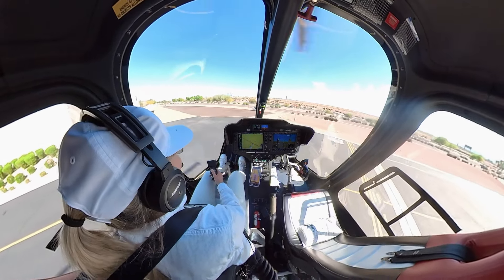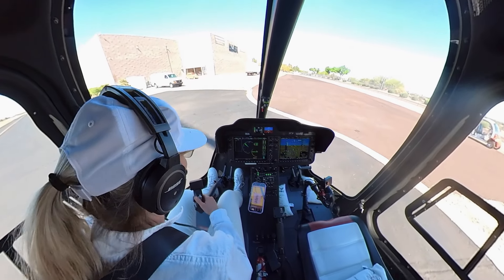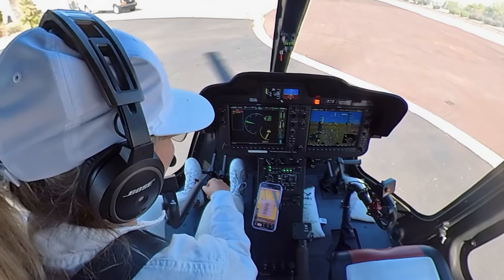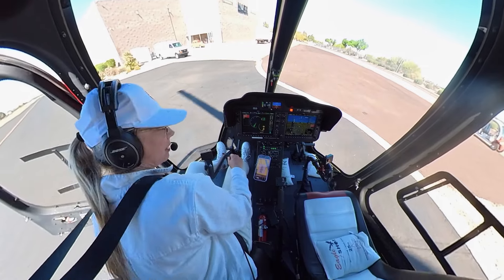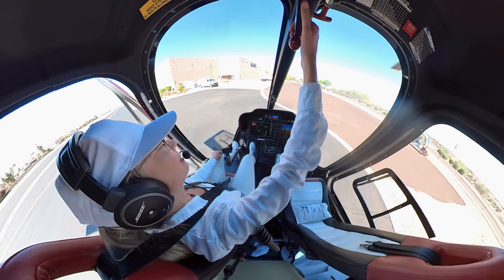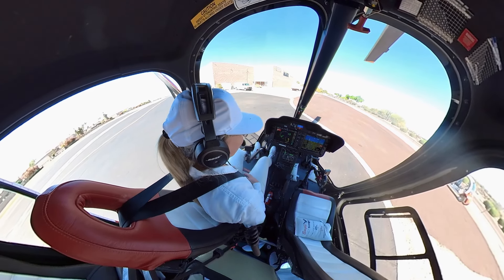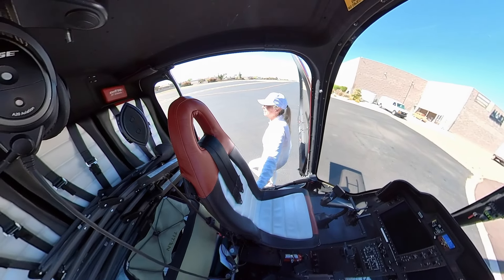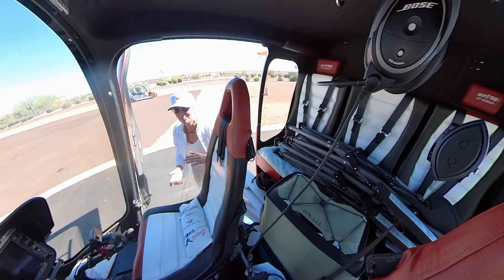How to land and shut down a Bell 505 turbine helicopter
The Bell 505 Jetranger X is arguably the most simple turbine helicopter to operate. The shut down procedure is fast and easy. The Fadec system actually calculates the cool down time based on engine parameters and gives the pilot a CAS message when it's OK to shut down, usually within 15 to 20 seconds.

My number one priority when landing is to keep the tail away from hazards and people. But in this case with the extreme heat of the Arizona desert, the shade  won...hence tail to the sun, a nice luxury when there's very little wind and no people around.

Key points:
Check volts after turning off the generator and before shutting down the engine
Adjust weight slowly when climbing out of the helicopter as the 505 is very tail heavy
Position the blades parallel but a bit offset
Check turbine oil within 15 minutes of shutting down
Before turning off the battery, take a pic of the flight time that includes fuel quantity

If you have any other tips or insights, please share in the comments.
Also let me know if you have any 505 specific requests as I plan to share Bell 505 specific insights in the future.